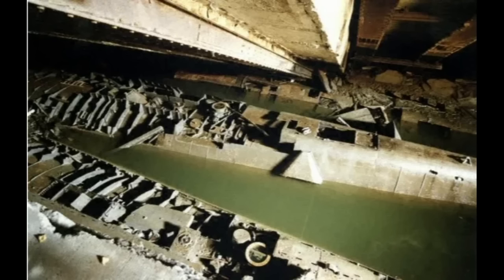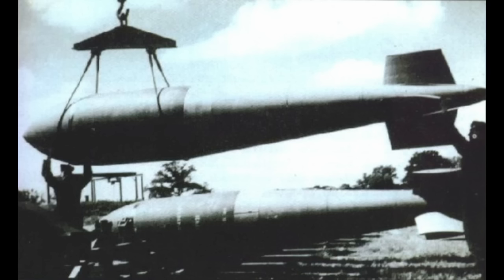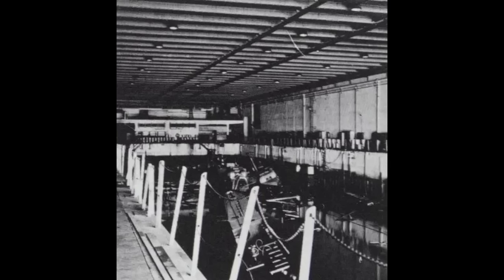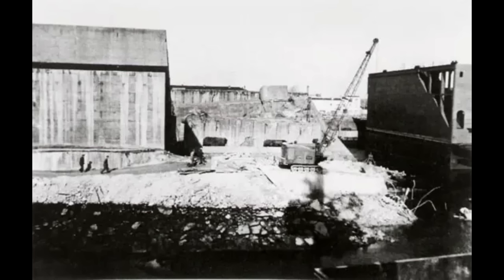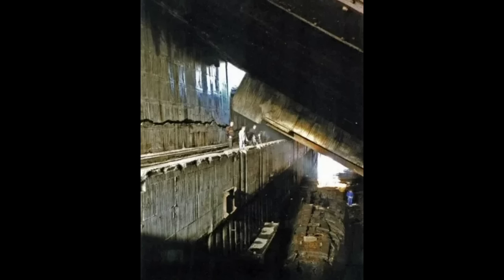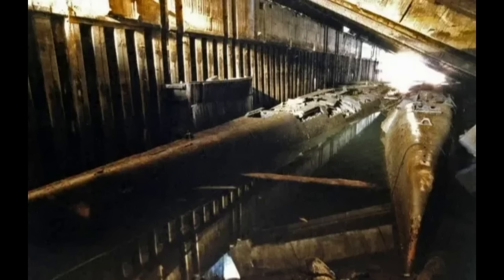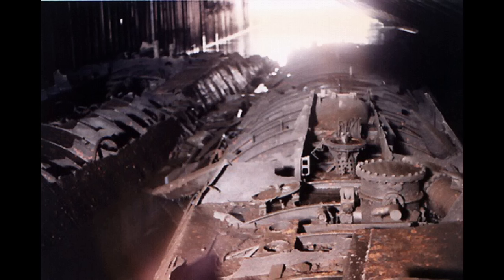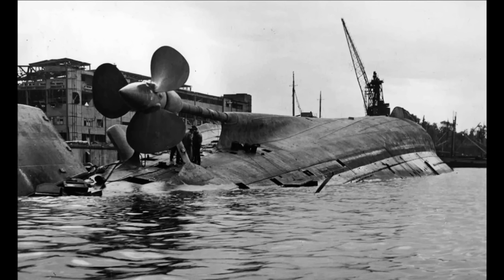The Buried U Boats of Hamburg – Hidden Away to Deter Scavengers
For a break from the usual shipwreck video, we have something quite different. This will focus less on individual pictures and more on the history of the ships. Or, in this case, the boats. U-Boats.

At the tail end of the Second World War, three of the most advanced German boats- the Type XXI-class -were scuttled in their submarine pen. The British, upon occupying Hamburg, elected to try and blow the pen up instead of salvaging the boats.

With the result that, 40 years later, relic hunters could find the submarines still mostly in place. Some scrapping had been done, but they were still recognizable at that point.

The German government took offense to this, and ultimately buried the remains of the pen and submarines under a shipping terminal and parking lot. Where they remain, to this day, although no longer accessible.